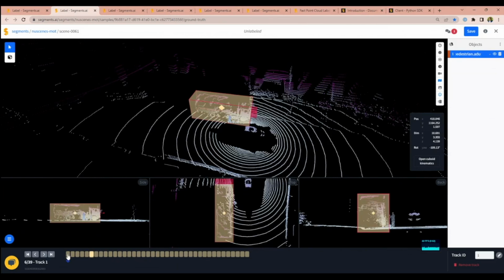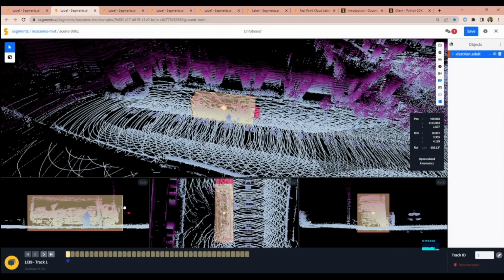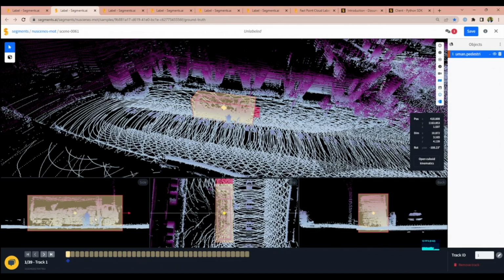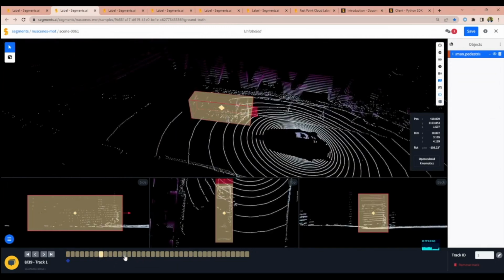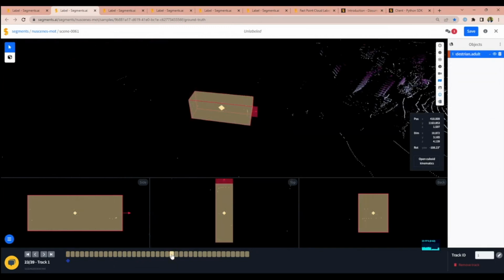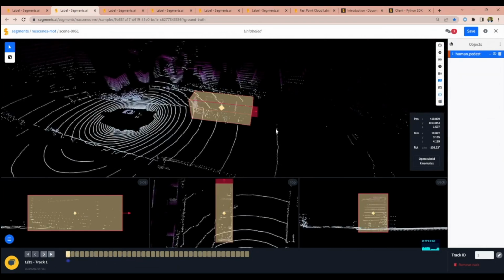Merged point cloud Mode in the 3D point cloud interface on Segments ai Tutorial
In this tutorial, we show how to use the Merged Point Cloud Mode in Segments.ai to improve the labeling of static objects in 3D point clouds.

Learn how to:
- Enable and use the Merged Point Cloud Mode to view static objects across the entire sequence.
- Refine cuboid labels with greater accuracy by seeing the full dimensions of an object in a single view.
- Avoid common pitfalls of labeling static objects frame by frame.

This feature helps streamline the labeling process, especially for stationary objects like trucks, ensuring precise annotations across all frames.